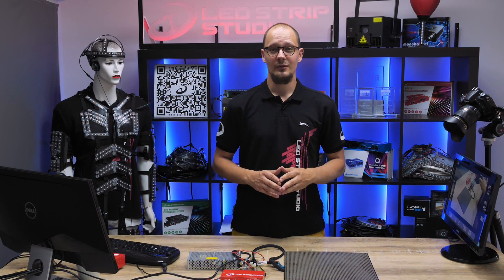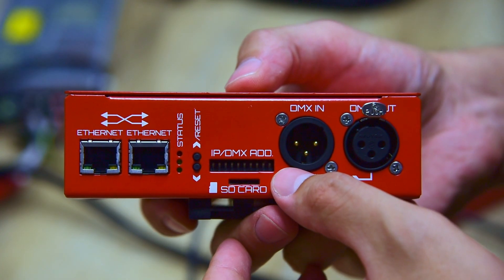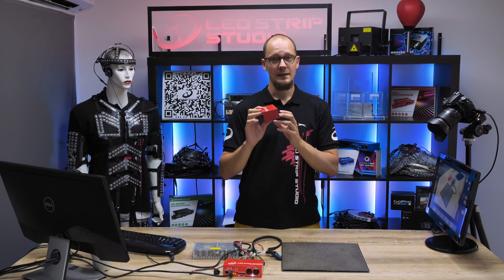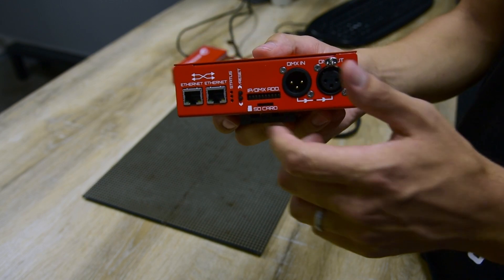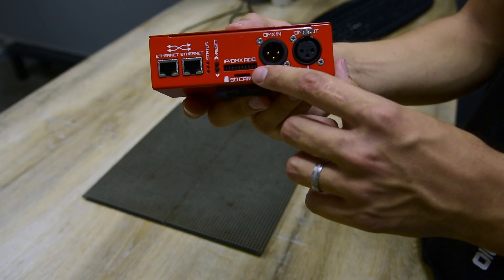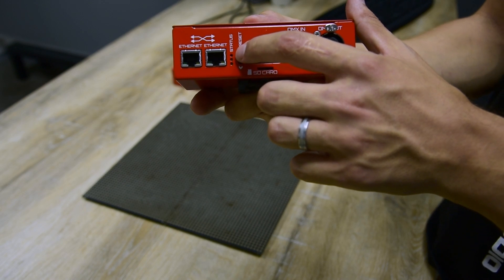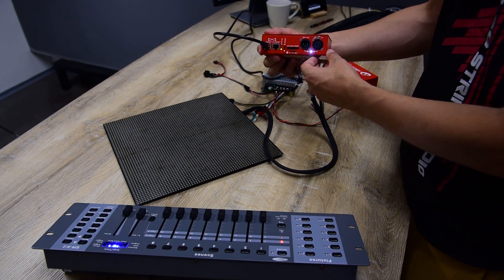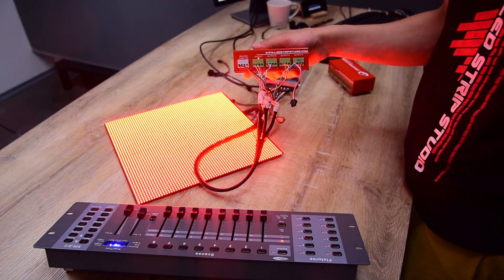Control Modes - Introduction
With our controllers, you have several options or ways of control. Besides hardware buttons, DIP switch, Ethernet ports and DMX ports for classical consoles, you can use our software and a Web Configuration tool. These control modes works in a priority order and it is important to remember this when working with our LED controllers.

PunchDeck, thx for awesome track!